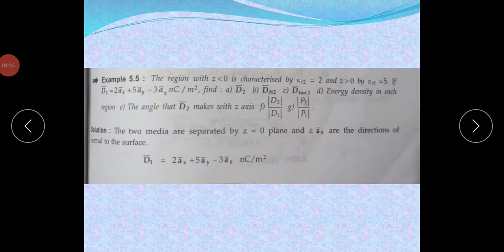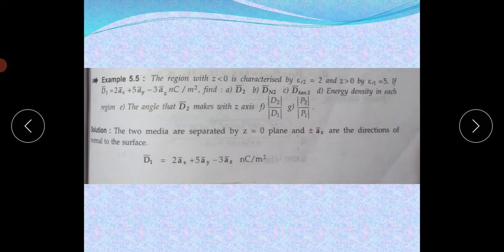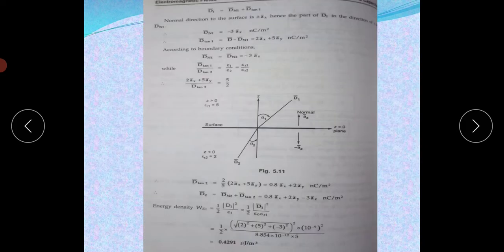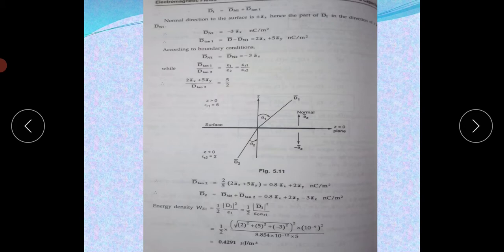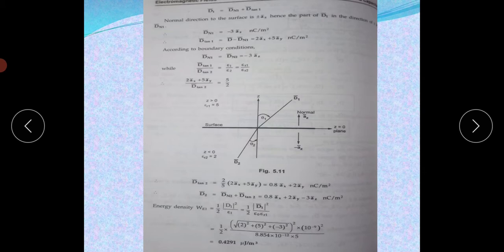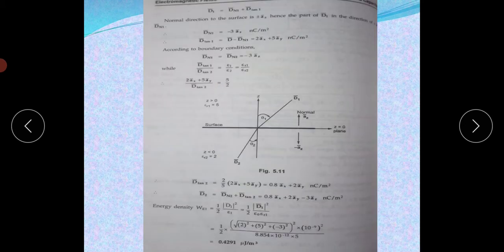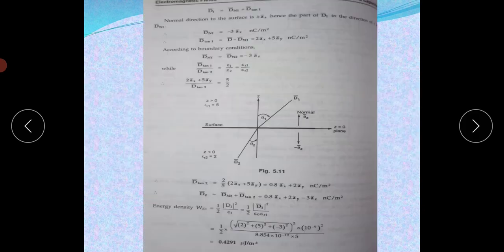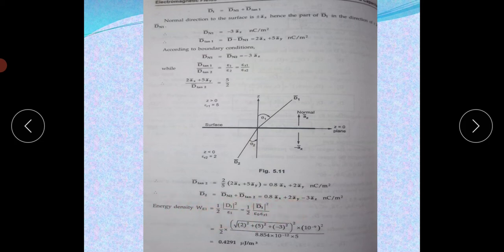Unit II Problems.